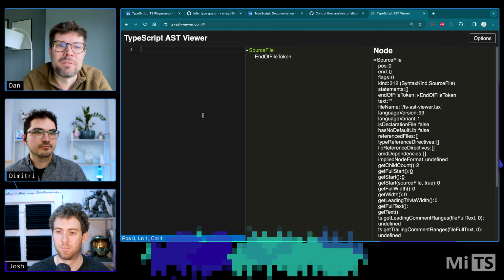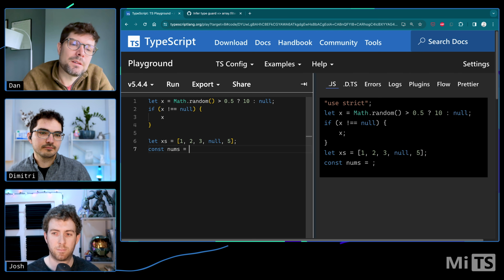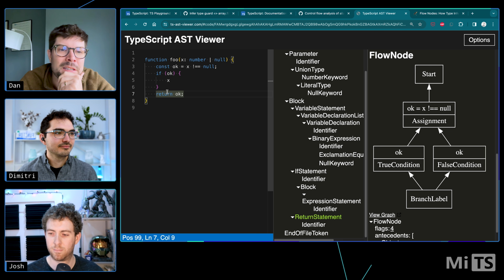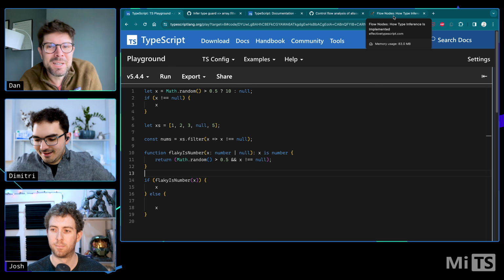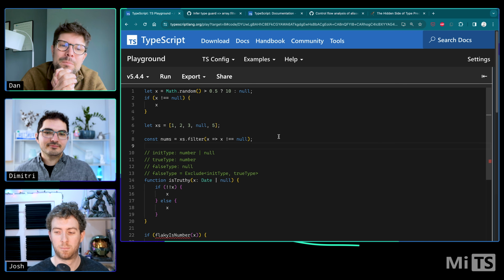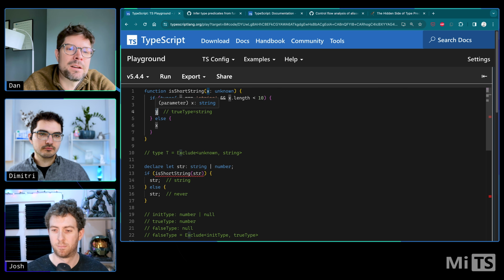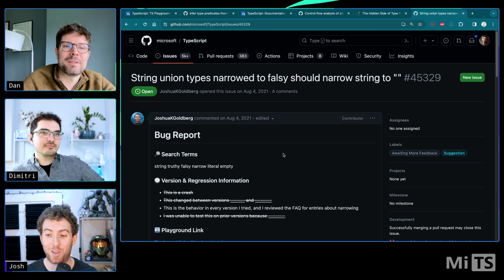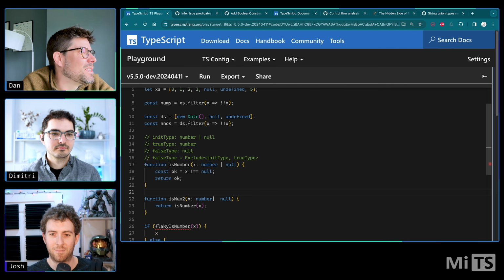Inferred Type Predicates - TypeScript 5.5's top new feature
This has has been a top wishlist features for so many people for so many years.  Dan tells the story of how he cracked it, then we do a deep dive on the code itself.  Although this was a pretty technical conversation there ended up also being quite a lot of great conversation on staying motivated and thinking through all the aspects of the problem from side-effects to performance implications.

Dan Vanderkam is an independent software developer, formerly at Google and Sidewalk Labs. He is the author of numerous open source JavaScript/TypeScript libraries, including the dygraphs charting library, source-map-explorer, literate-ts, pg-to-ts and crosswalk. He is the author of "Effective TypeScript: 83 Specific Ways to Improve Your TypeScript" (O'Reilly 2024) and has spoken at numerous TS conferences. When he's not writing about TypeScript, Dan enjoys hiking, rock climbing and birding.

Also, Effective TypeScript is one of the most practical and useful books on TypeScript in existence.  A lot of us at MiTS have a copy and you'll be seeing Dan again in the future to talk about it.  Between now and then you can order a copy

00:00:00 in this episode
00:02:06 the Recurse Center (deciding to tackle this issue)
00:03:53 first issue: numeric literal separators in ES2021
00:07:36 rediscovering this old issue
00:08:28 explaining the fundamentals of the feature
00:13:43 the idea for the first approach to solving the issue
00:16:24 wrong assumptions about how the compiler handles inference
00:17:59 what is a "Flow Node" in the compiler
00:21:46 about the TypeScript AST Viewer
00:22:18 second attempt: using Flow Nodes
00:23:26 digging into the code for the actual implementation
00:28:03 what most people don't understand about how type predicates actually work
00:30:21 are MiTS viewers interested in blog post readings (WITH the author)?
00:31:33 looking deeper than a type predicate goes
00:33:23 working with TypeScript's exhaustive test suite
00:36:03 dealing with outlier falsey types (like empty string, NaN, etc.)
00:38:27 what about `[].filter(Boolean)` (array filter with the Boolean constructor)
00:39:14 type guards now flow between functions
00:40:35 sage-tier advice from Anders Hejlsberg
00:41:20 building the courage to submit the PR
00:43:59 a scary moment where it looked like the solution might not actually work
00:46:37 a solution to the setback after going for a walk
00:50:29 a totally unique approach within the TypeScript compiler codebase
00:53:12 the process for getting it reviewed and approved and merged
00:54:36 performance optimization work
00:56:42 playing around with the end result
00:57:24 playing with truthiness checks
00:59:15 revisiting: why you shouldn't use .filter(Boolean)
01:01:57 about teaching these concepts
01:02:52 how ts-reset handles filter(Boolean)
01:05:51 wrapping up
01:07:49 after it all: it turns out this could have been done years ago